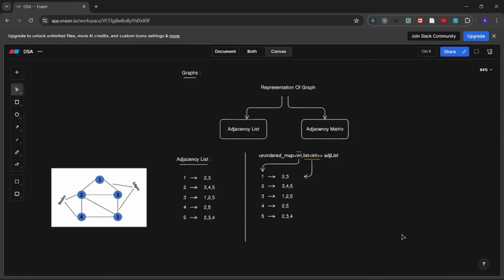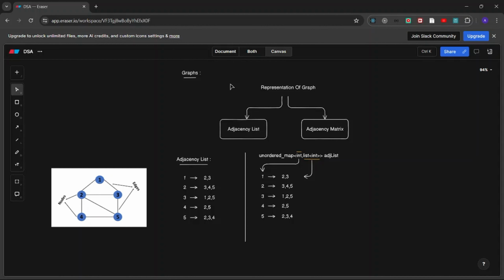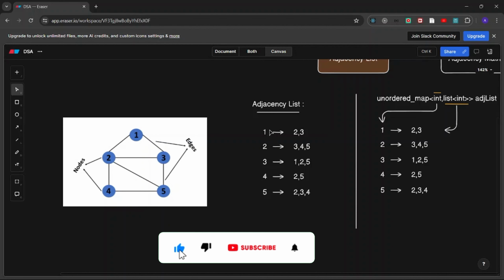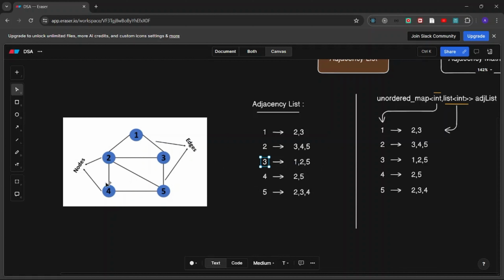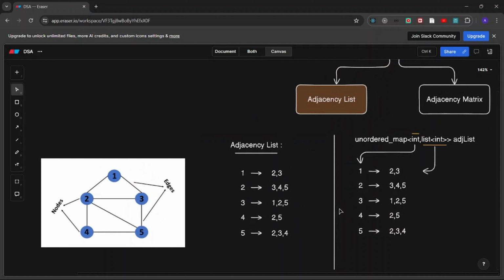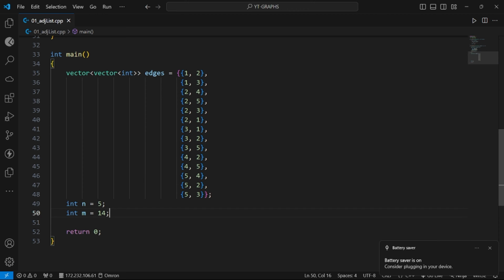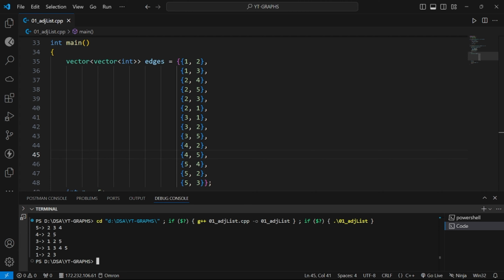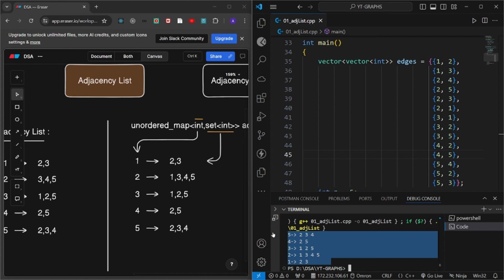Ep : 01 How to create Adjacency List | Graphs Data Structure | DSA